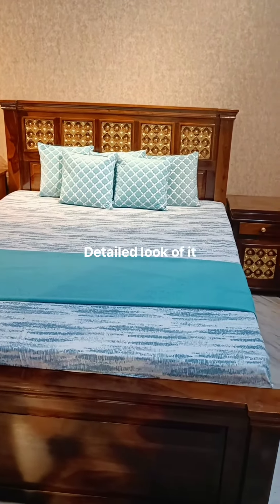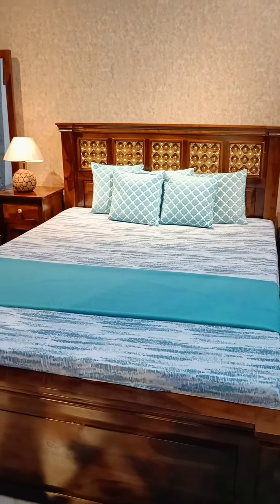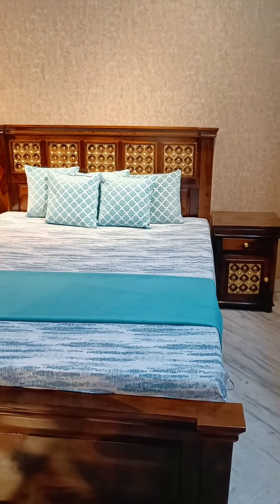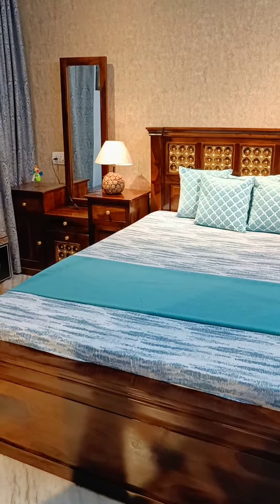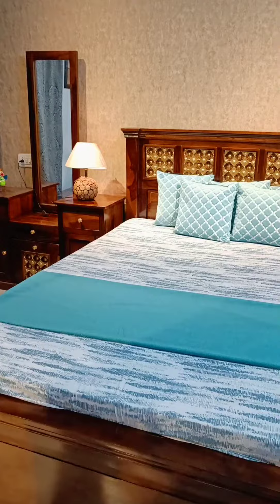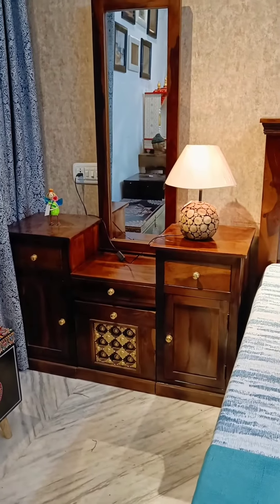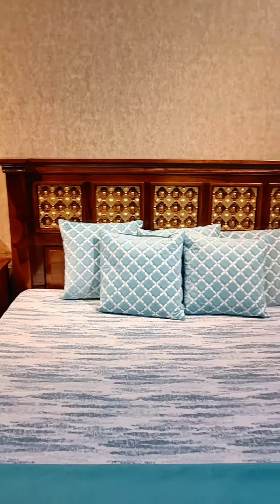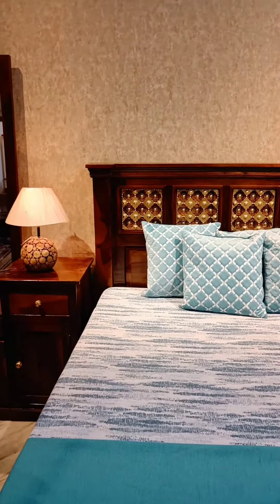Solid wood fusion bed|customisation available|luxurious premium bed| sheehsam bed starts by 19999/-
premium quality bed available at its best price

 visit our nearest stores for further details

Item:- 1 King Size bed with storage

Material Used:- Seasoned and Treated Sheesham Wood

Size:- 6'x6.5' (Mattress Size)

Colour:- 105

Storage Type:- Drawer (2+1)

THE PRODUCT COMES WITH A 12-MONTH WARRANTY AGAINST ANY MANUFACTURING DEFECT.
PLEASE NOTE THAT A WARRANTY DOES NOT COVER ANY DAMAGE DUE TO THE USAGE OF THE PRODUCT BEYOND ITS INTENDED USE AND WEAR AND TEAR IN THE NATURAL COURSE OF PRODUCT USAGE FOR WARRANTY.